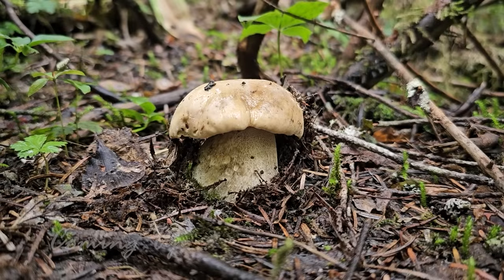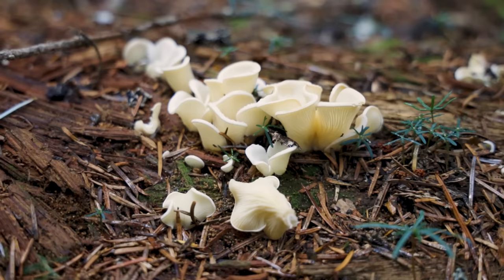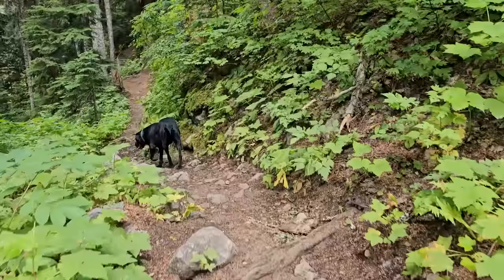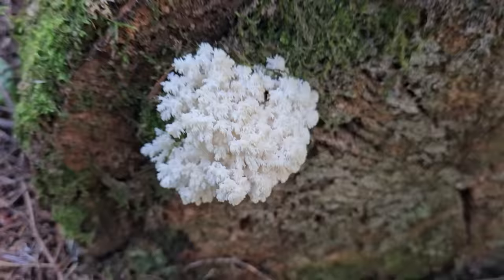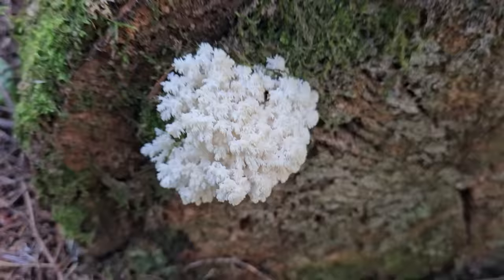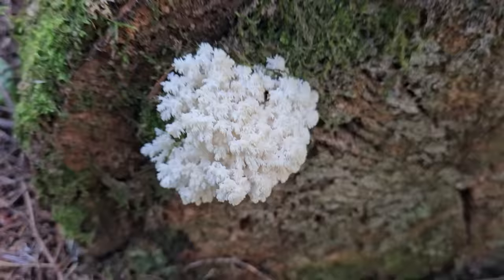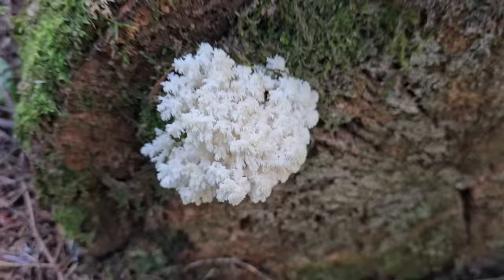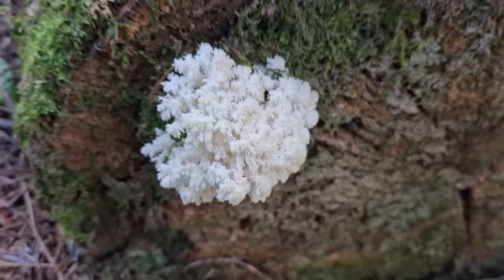Wild Mushrooms in the Mountains- Foraging the PCT- Porcini, Chanterelles, Bears Head, More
In this video Aaron Hilliard, VP of the Kitsap Peninsula Mycological Society, takes us on a hike on a section of the Pacific Crest Trail in Washington State to discover what amazing delectable wild mushrooms are growing in late summer and early Autumn.
We get a close up look at Bears Head, Herecium abeitis, The Rainbow Chanterelle, Cantharellus roseocanus, Porcini, Boletus edulis, and many more.
Come along on this magical and whimsical journey into Mushroom Wonderland!

If you enjoy this content and would like to make a contribution to Aaron on his mission to make the best mushroom videos out there, please consider getting a Patreon membership for only $5.